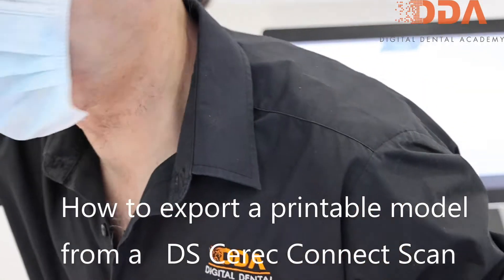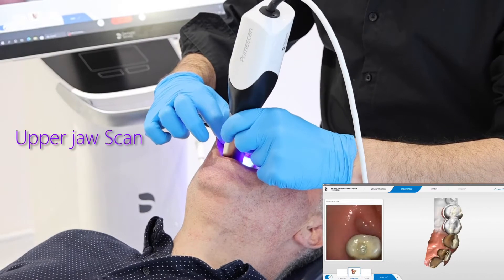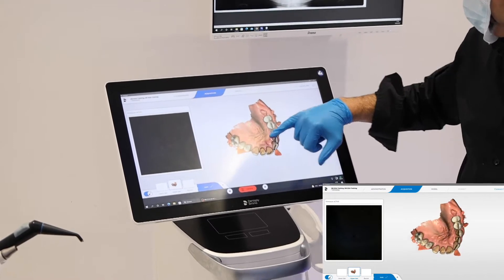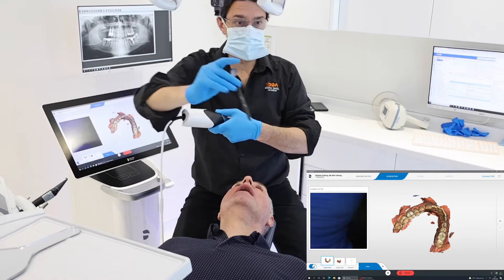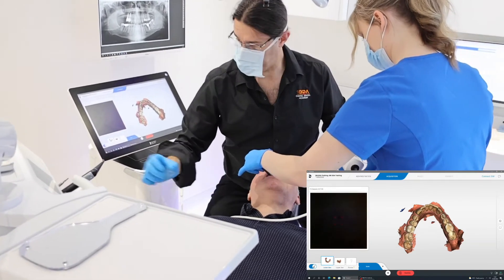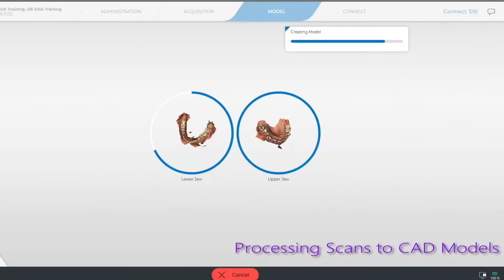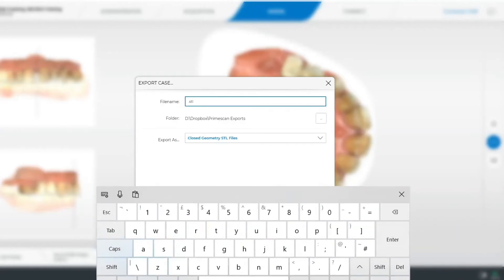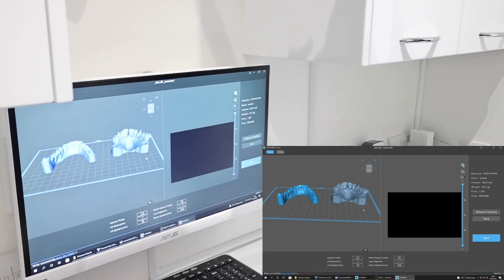* IDDA MiniBytes - How to export a printable model form Dentsply Sirona Connect with PRIMESCAN *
* IDDA MiniBytes - How to export a printable model form Dentsply Sirona Connect  *

Todays tutorials uploaded to the platform;

DS Connect Modelmaker

Did you know? You can export a printable model directly from your Omnicam or Primescan !

With many new topics ranging from Scanning, Smile Design, CAD, Photography, Guided Surgery, Dentures, Splints and many more, these short tutorials will revolutionise your learning and be a quick reference guide in your daily practice.
Presented by passionate clinicians and technicians with vast digital experiences, these tips will answer the questions you didn't know you needed to ask to prevent or answer problems you face in clinic or in the lab. How to's, troubleshooting, tips and much more...